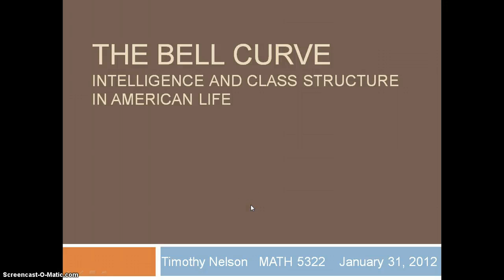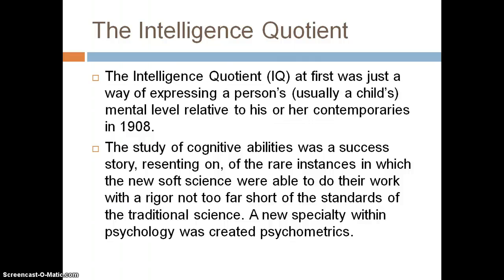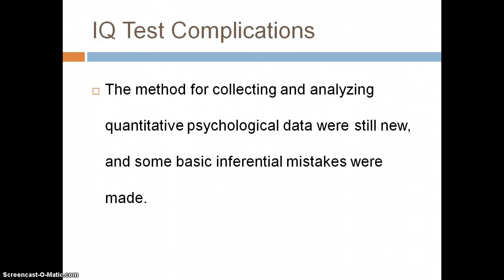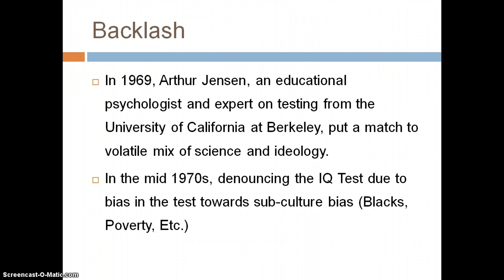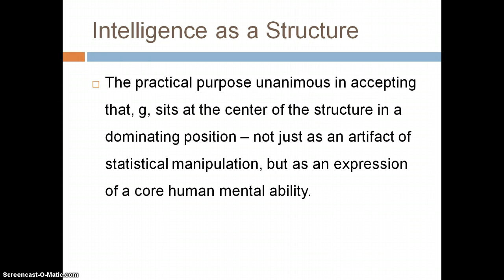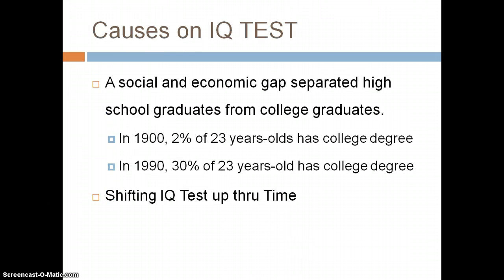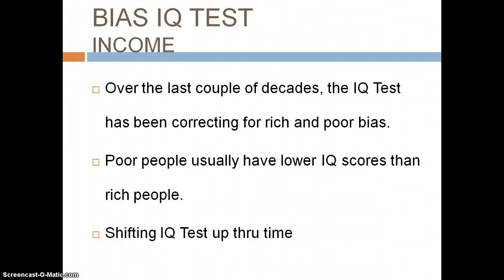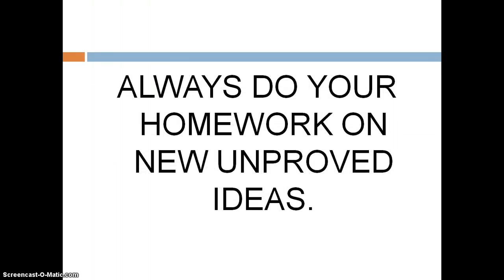The Bell Curve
The Bell Curve Presenation for Math 5322